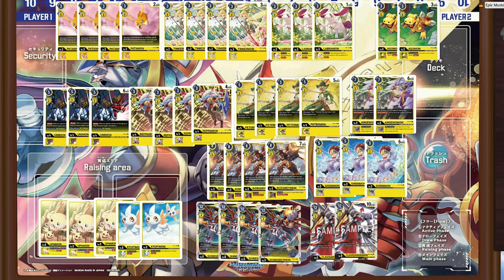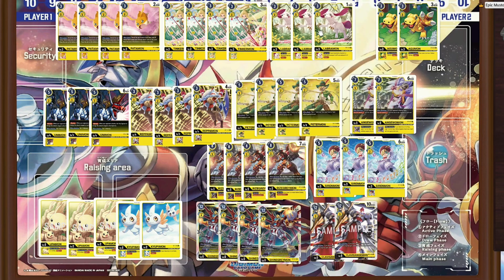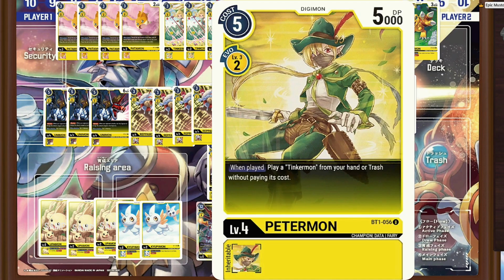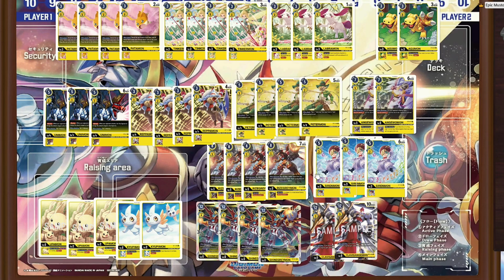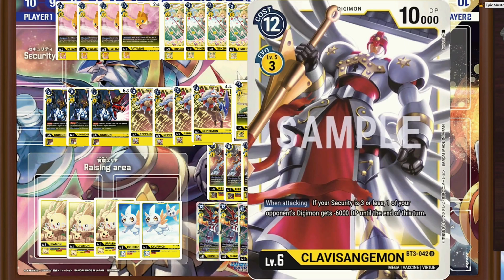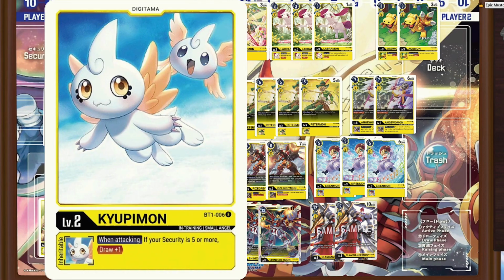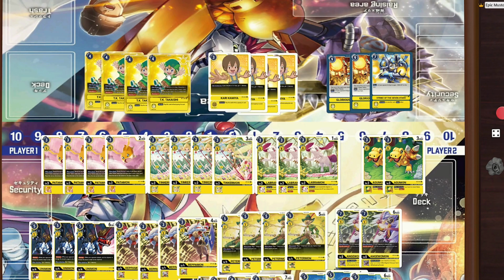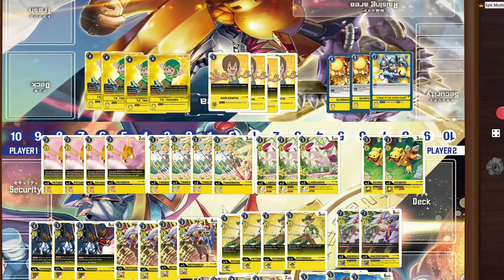Digimon TCG 2020 - ShineGreymon Deck Profile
Hey guys, back with another deck list, this time showing off one of my favorite yellow decks! Let me know what you guys think of the deck and any alterations you think might be worthwhile!